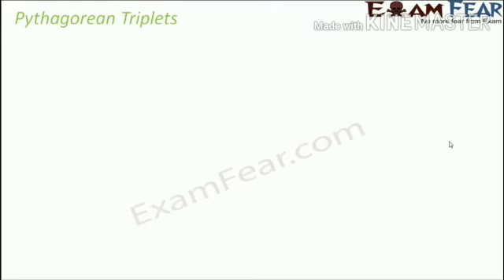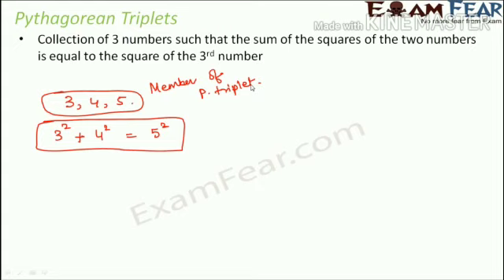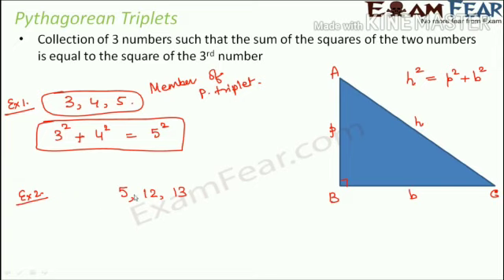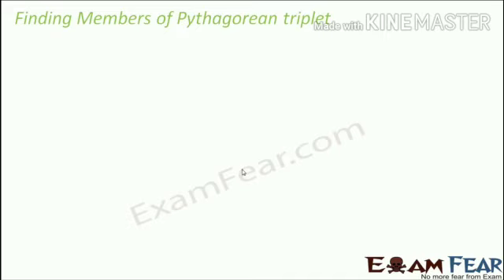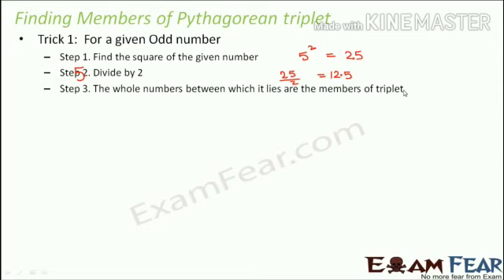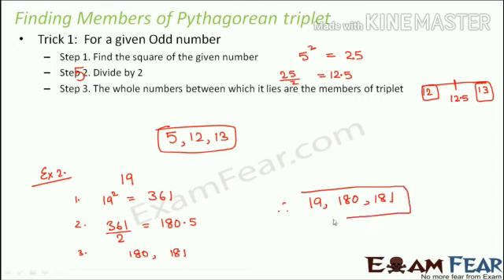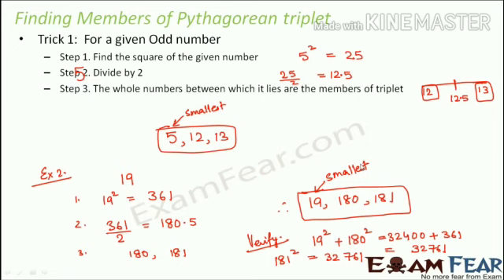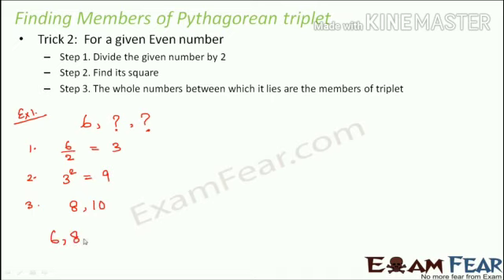Ch-6: Squares ans squares roots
NCERT Grade 8 Pythagorean triplets.